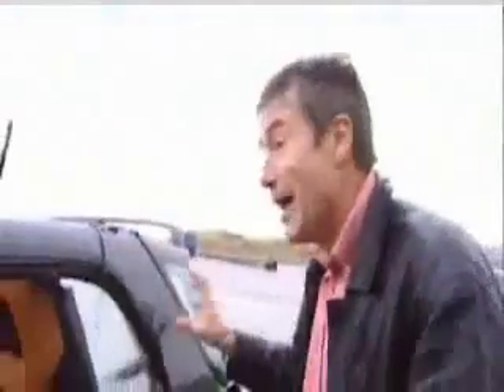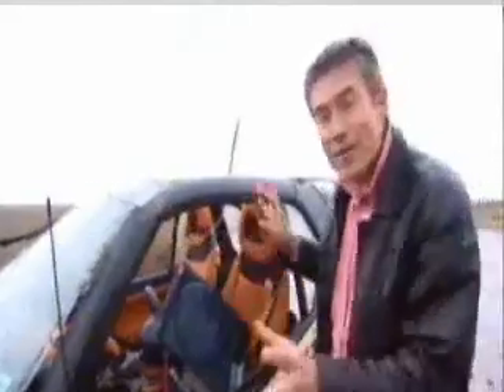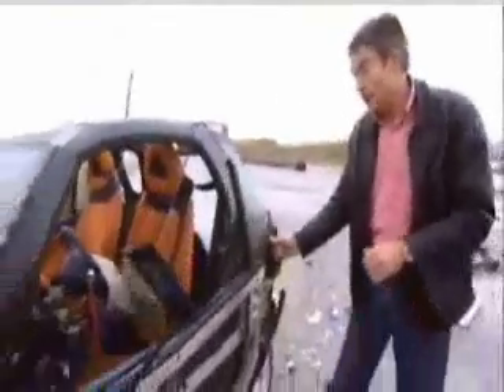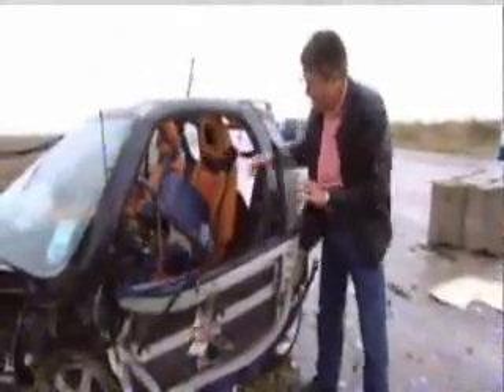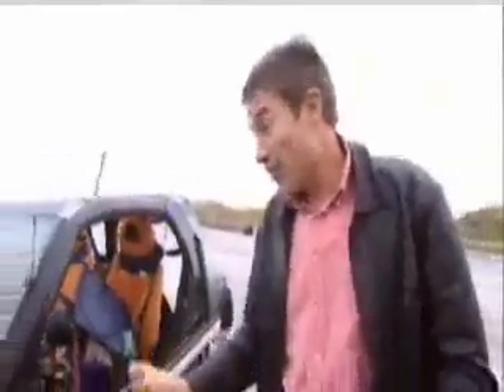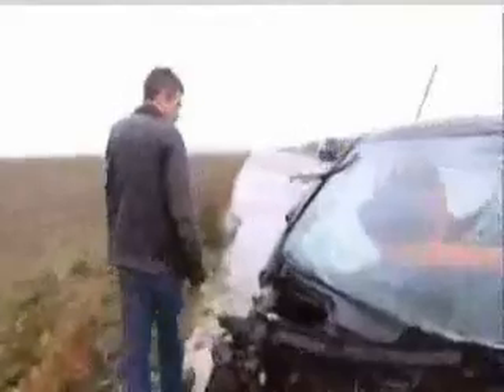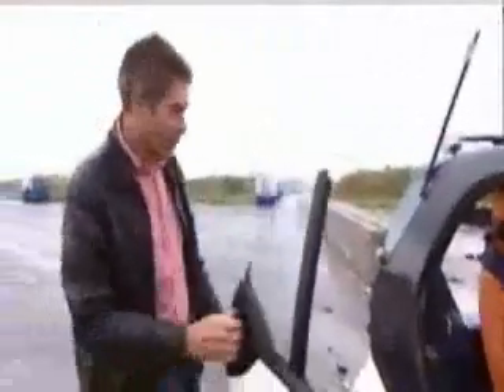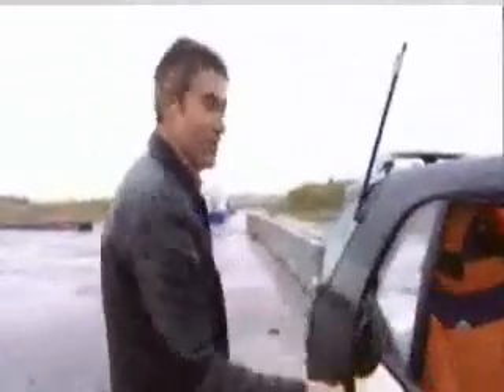smart car crash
colision test, but the cars over stressed